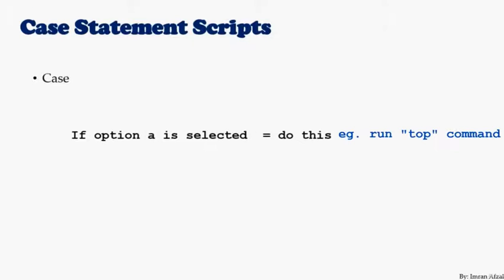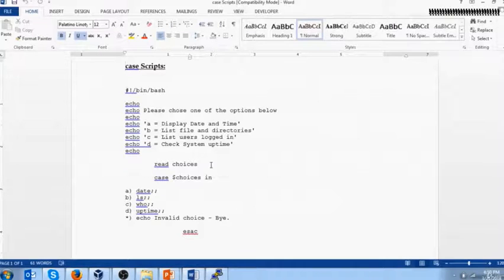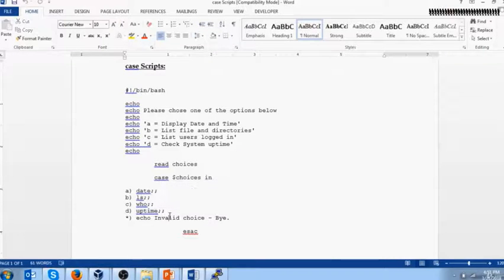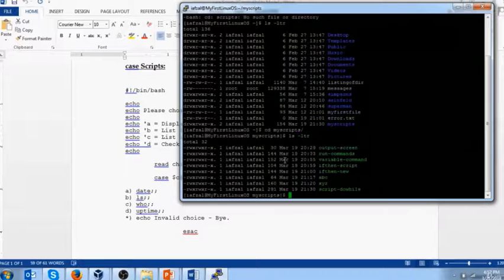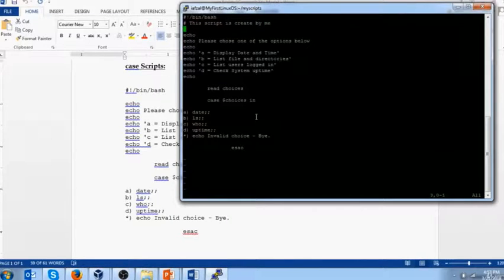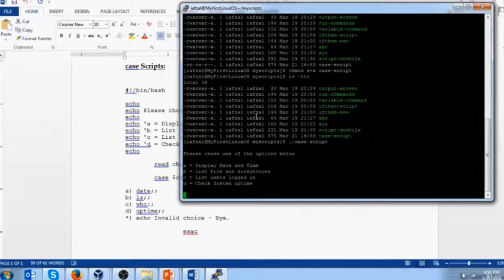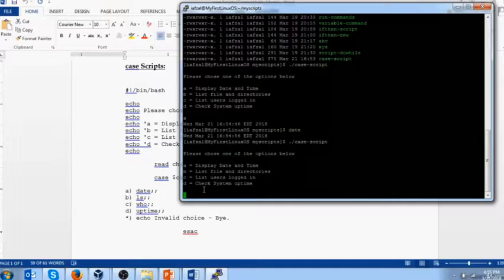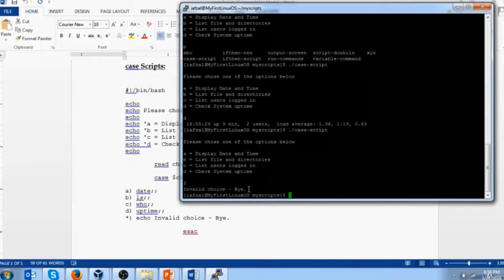24 Case Statements